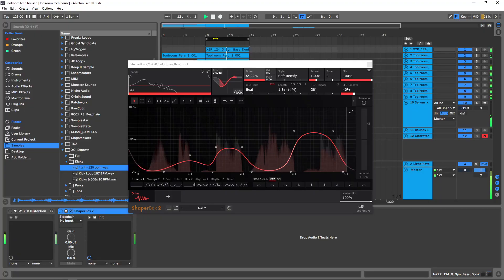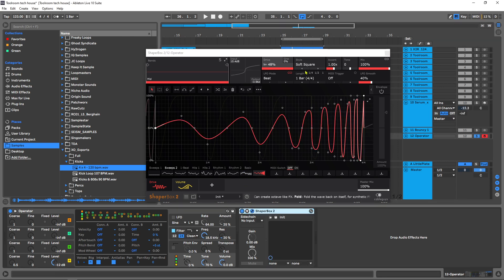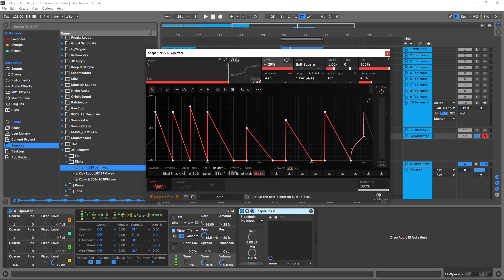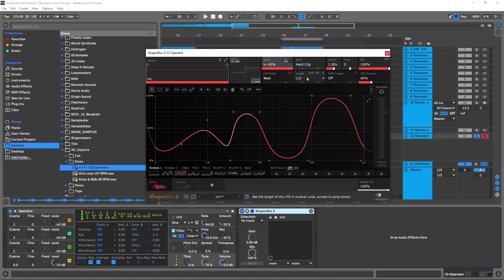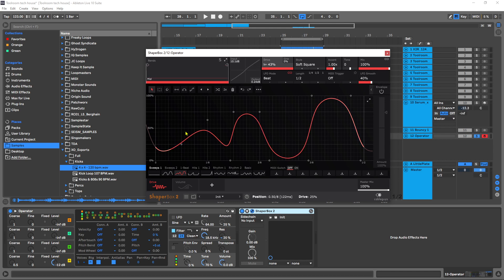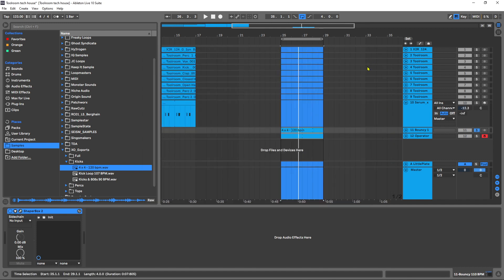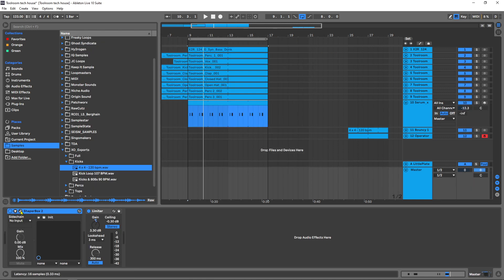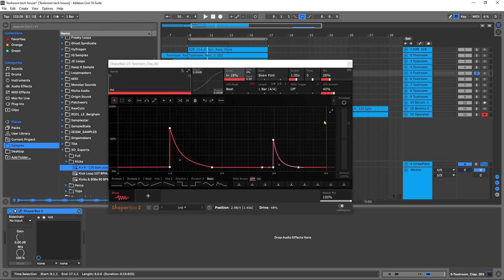DriveShaper by Cableguys | Tutorial & Review of Key Features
DriveShaper by Cableguys | The Ultimate Distortion Toolkit
Dynamic • Rhythmic • Multiband

From laser-focused harmonic warmth and sizzle to massively modulated mayhem that reacts and breathes in synergy with your music, DriveShaper does it all – and more. Animate any of 10 exciting shaping algorithms using easy, drawable LFOs and simple 1-slider Envelope Followers.

Create magical distorted rhythms, pulsing analogue warmth and hard-edged patterns. And for mixing, target specific hits with the LFO and Envelope Follower, and home in on precise frequency ranges with multiband control. Quickly dial in reactive heat and subtle harmonic motion.

Running inside Cableguys' ShaperBox 2 effects plugin, use DriveShaper on its own or with other Shapers — they all work in exactly the same way, stacking up to create elaborate, multilayered effects that'll make your productions stand out.

Try it now — download the ShaperBox 2 demo and use DriveShaper in your tracks today.

More Features

Retina/HiDPI interface, resizable from 75% to 200%
Built-in help — hover over any control for description
Expandable LFO for detailed editing
Set LFO loop length in beats and bars, or Hertz
LFO loop length from 1/128 to 32 bars, with sample-accurate sync
Audio-rate modulation up to 5.24kHz for extreme sound design
Trigger LFO in any rhythm via MIDI
MIDI Trigger activity LED to aid setup
Trigger Smoothing to reduce clicks when switching/triggering Waves
LFO Smoothing parameter to remove clicks/pops, or for creative effect
1-click Quick Presets
Dedicated selection tool for multinode editing
2x/3x button — double or triple patterns with a click
Selection skewing, for easily increasing intensity over time
Snap a single point, a selection, or each point within a selection
Flip/resize/move/randomize wave or selection
Draggable parameters to shift the entire wave up/down
Copy/paste waves between any Shapers
Unlimited undo/redo for LFO wave edits
Dozens of Wave Presets covering all common uses
9 slots to store User Waves, saved with the patch
Switch User Waves via MIDI
Dry/wet mix for each band
Solo bands for easy setup
Large, precise oscilloscope view with Freeze option
Magnitude oscilloscope graph
Easy 1-slider editing of Envelope Follower
Input/Output Gain controls for gain staging and manual levelling